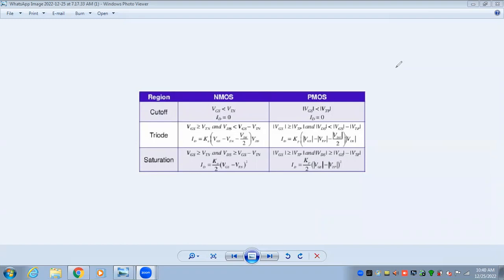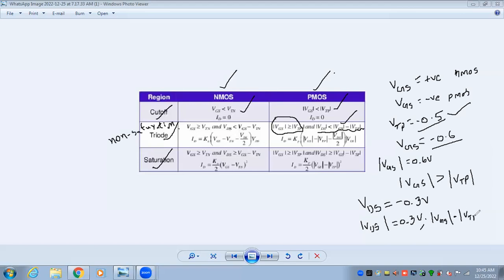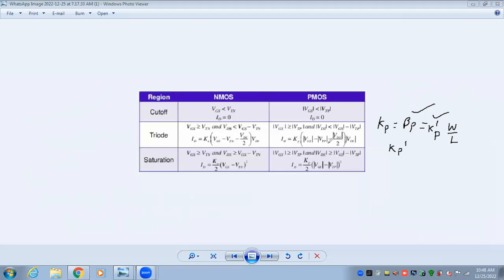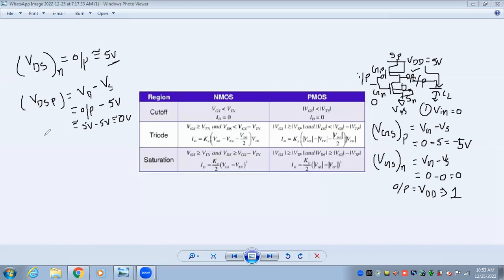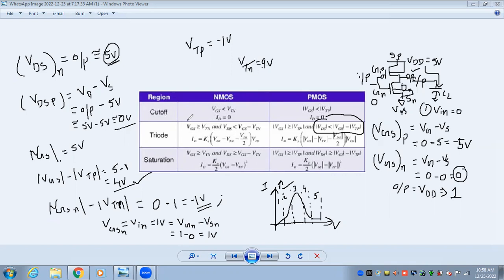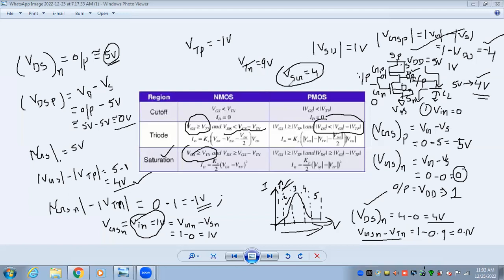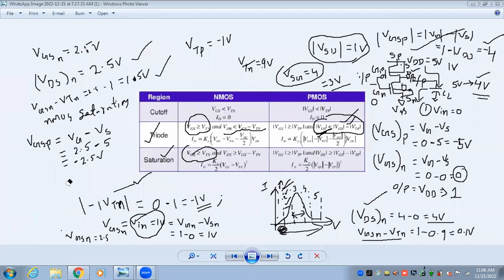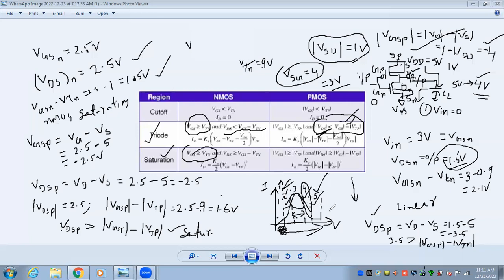NMOS,PMOS CURRENT EQUATIONS and CMOS INVERTER REGIONS OF OPERATION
NMOS,PMOS CURRENT EQUATIONS and CMOS INVERTER REGIONS OF OPERATION IN DETAIL